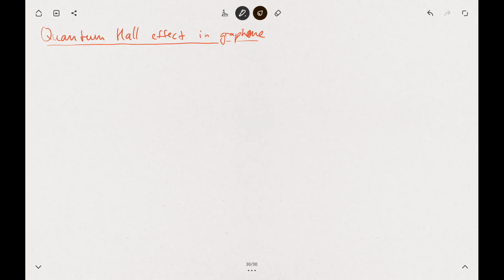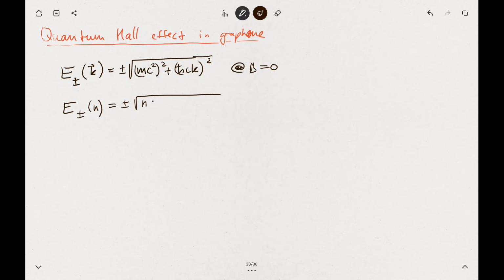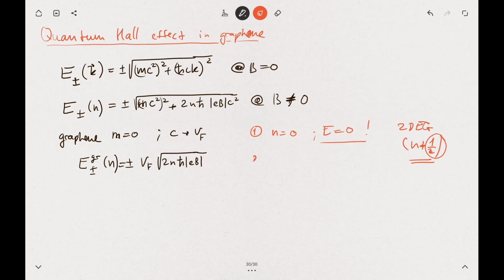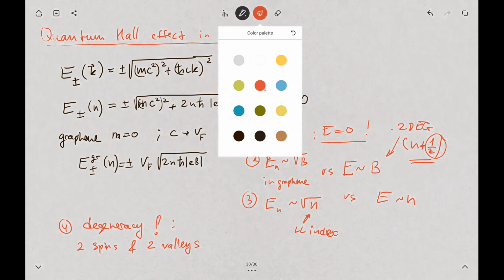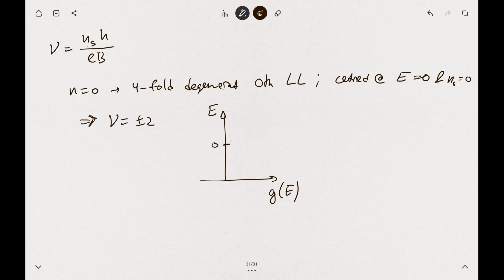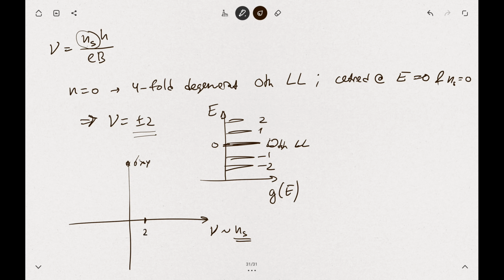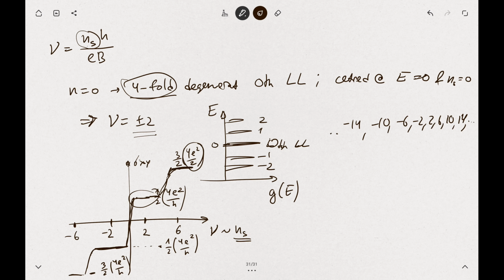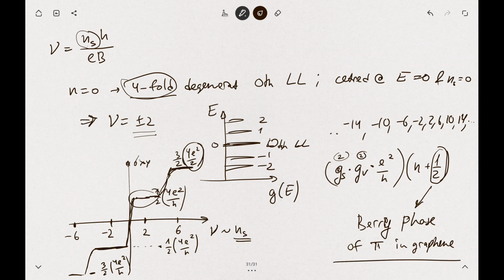Quantum Hall Effect in graphene